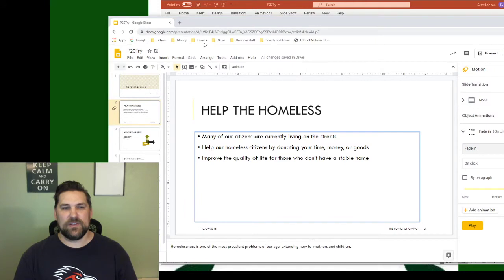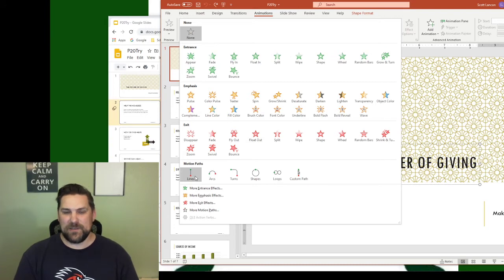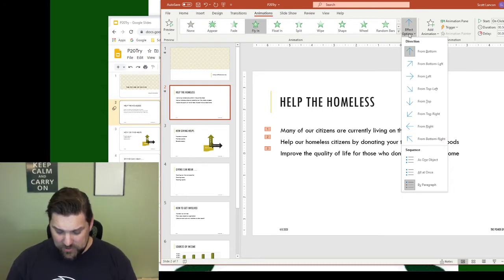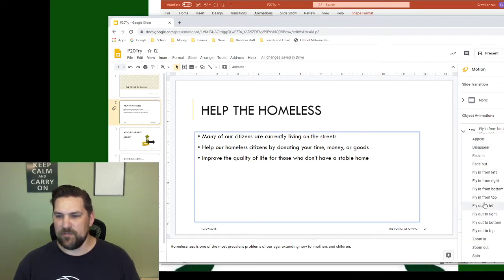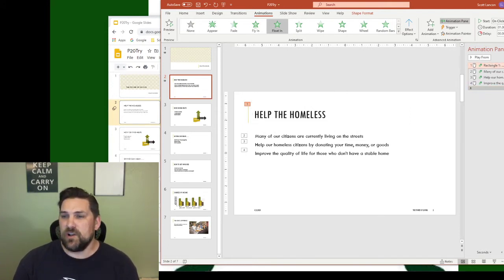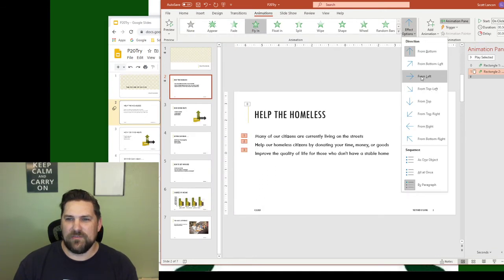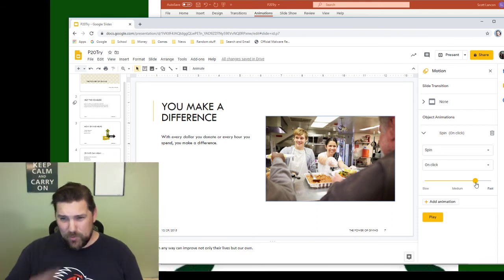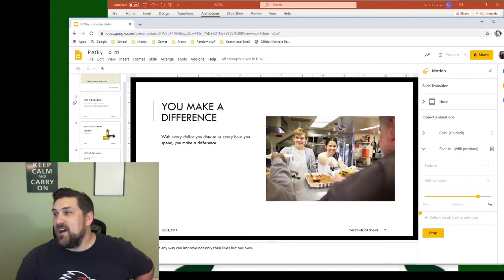2020 04 08 PowerPoint Wk 3 Lesson 20 Animations